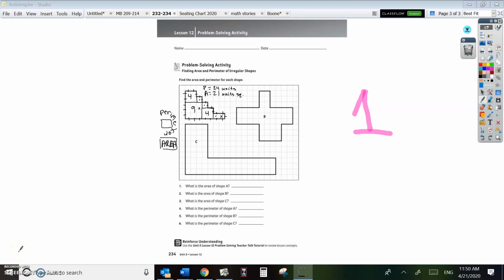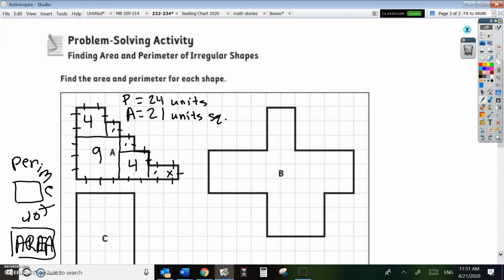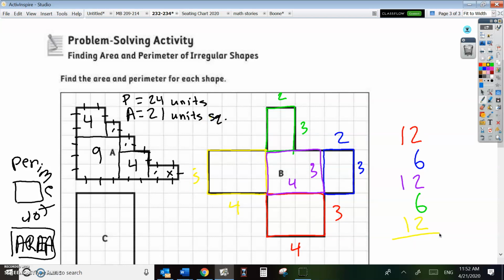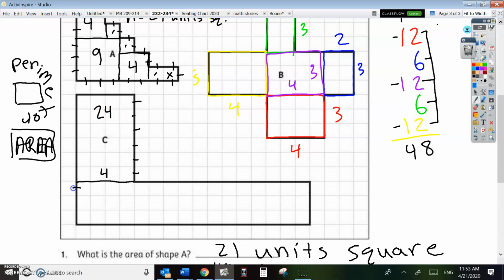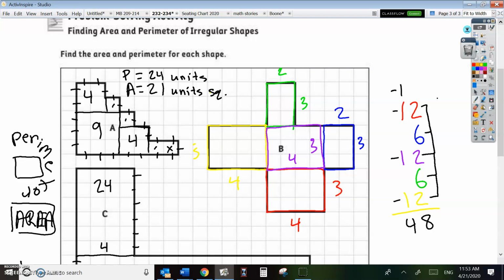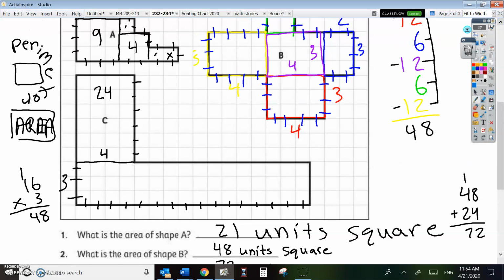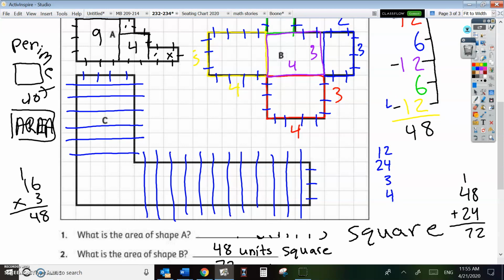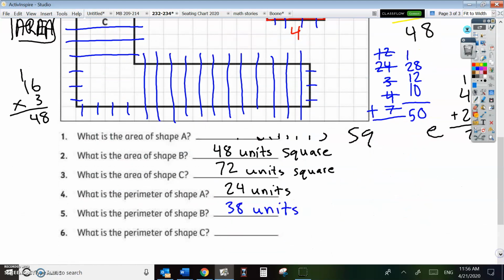232-234 part 2